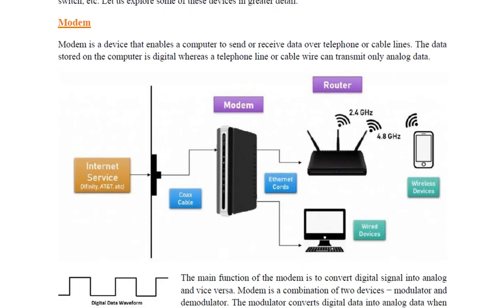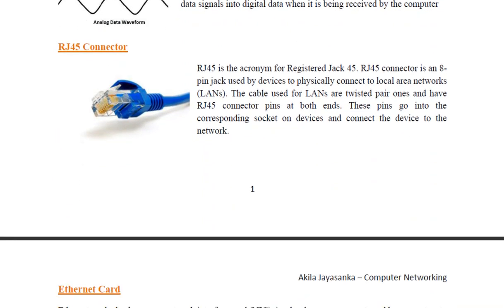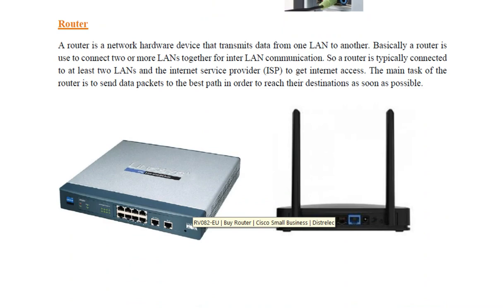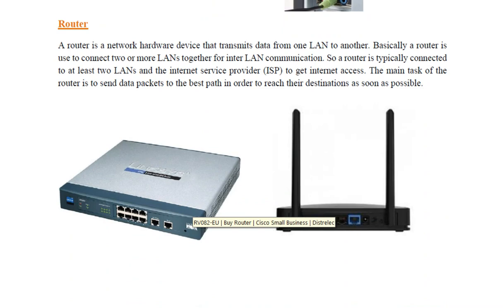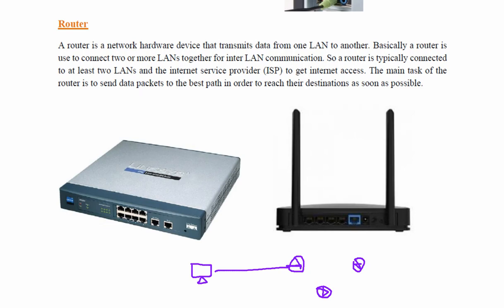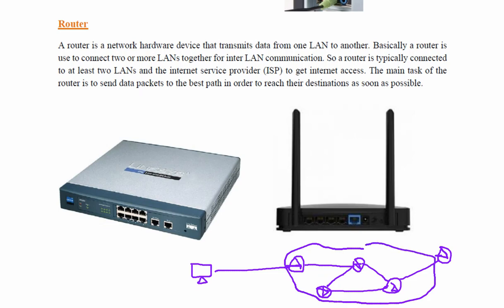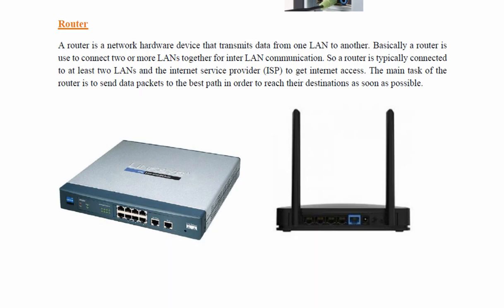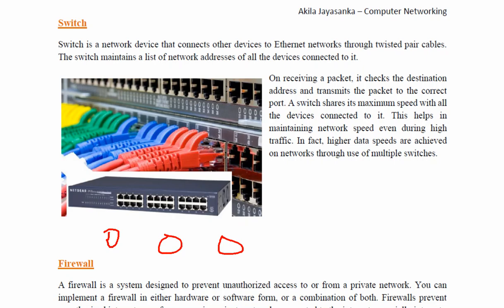Computer Networking - BSF 1243 - Session 02